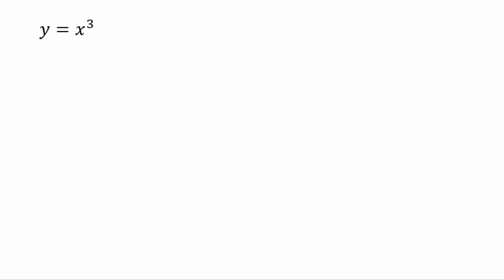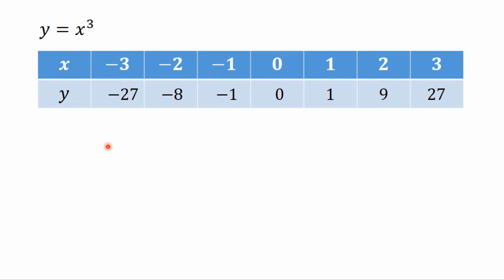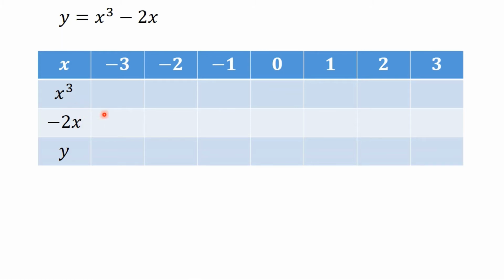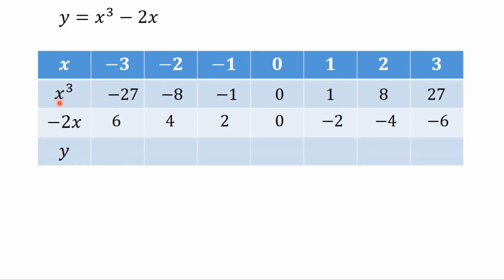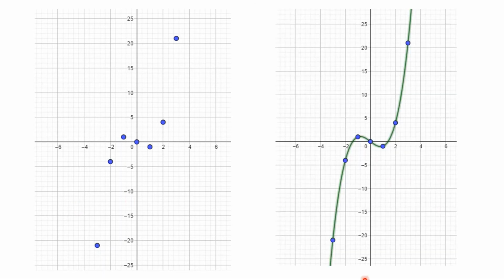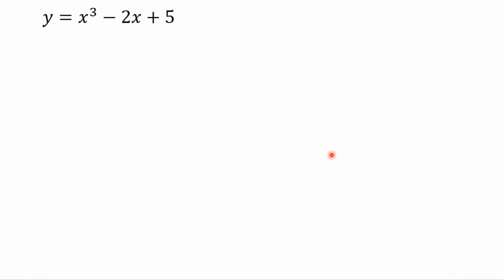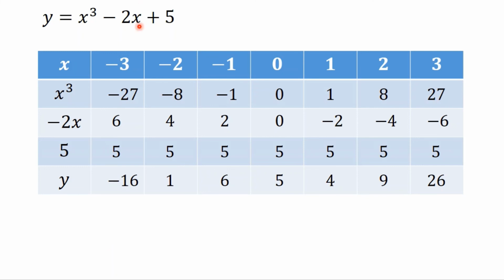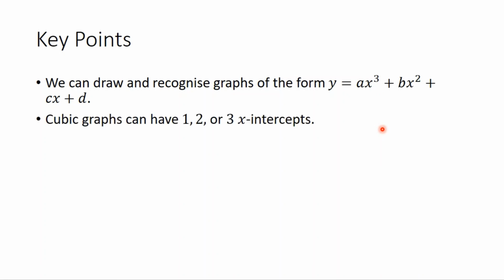Plotting Cubic Graphs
Content Covered:
- Shape of cubic graphs
- Table of values
- Number of x-intercepts